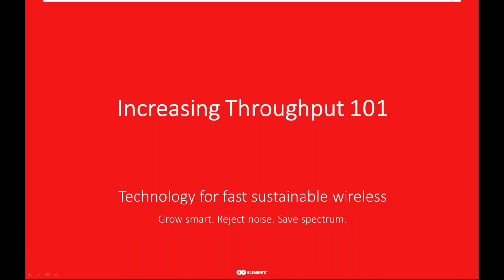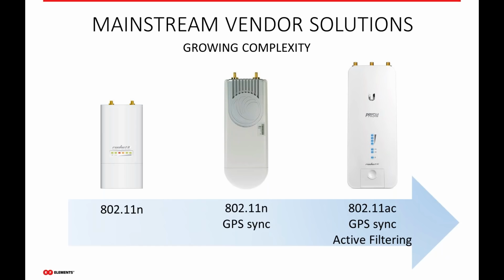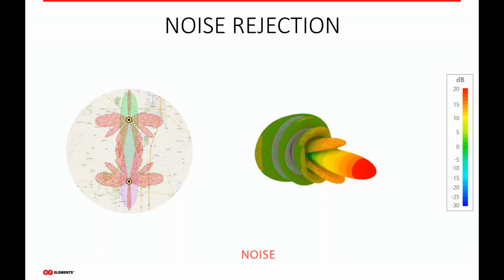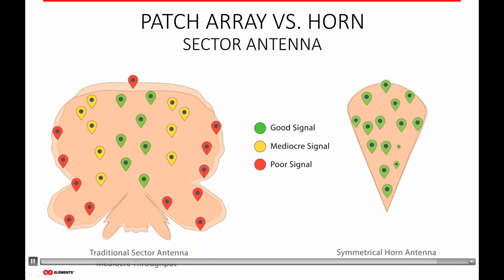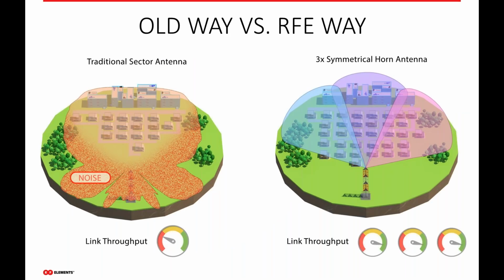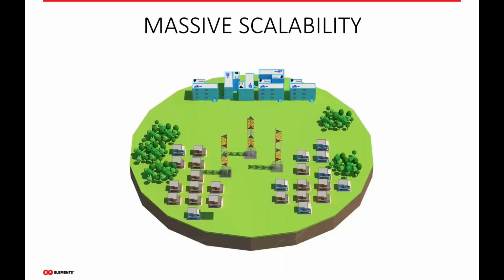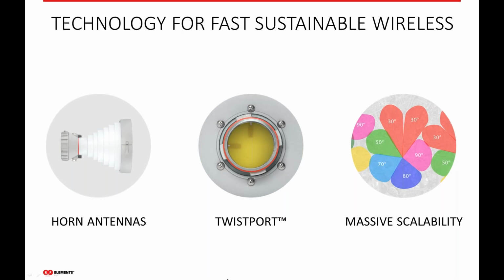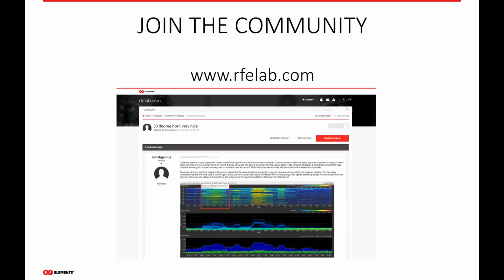2018 07 25 Microcom Technologies Webinar Featuring RF Elements